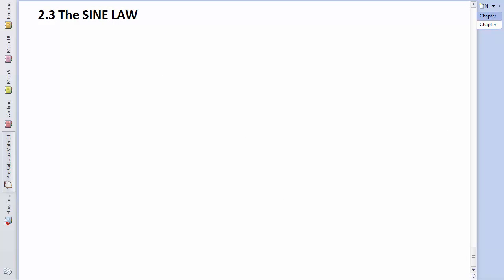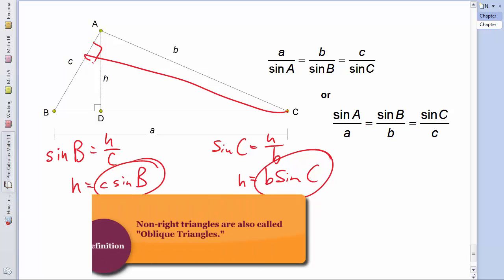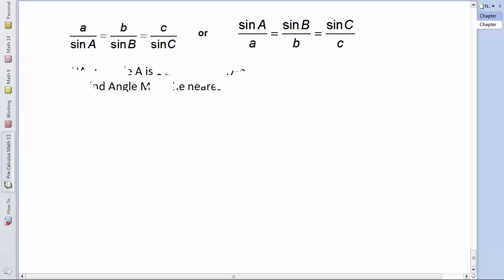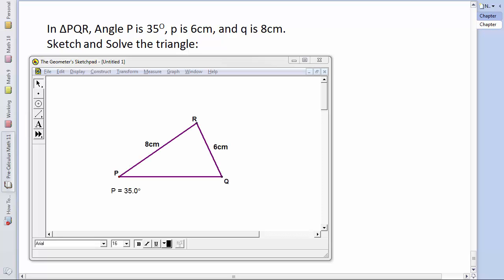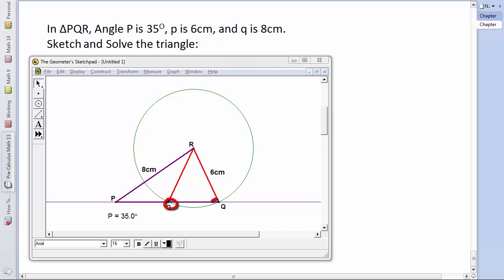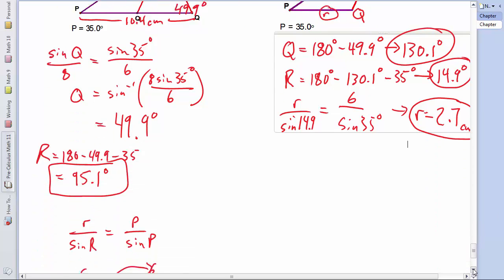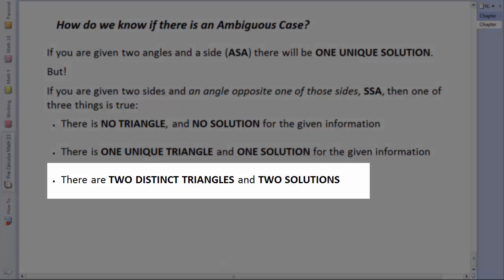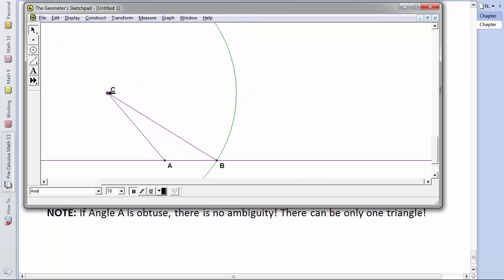2.3 The Sine Law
Deriving the Formula for Sine Law
Three worked examples, including one of THE AMBIGUOUS CASE!
Explanation of the Ambiguous Case, and what conditions will make it possible.